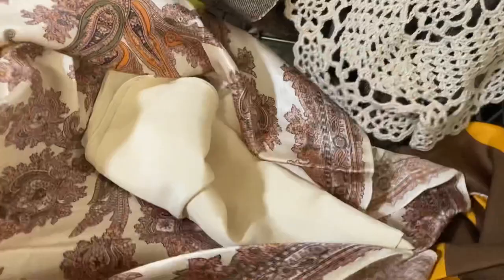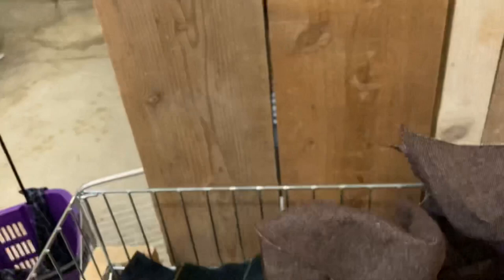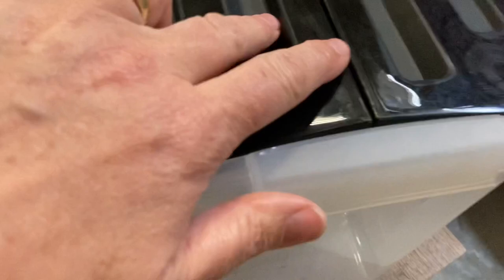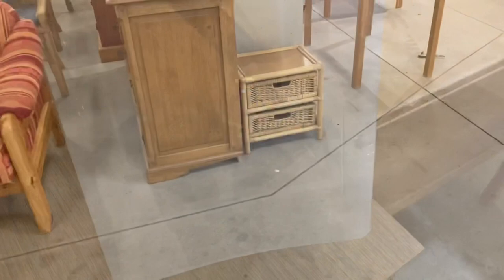Thrift with me | Vintage finds | In the Netherlands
We need a lot of home decor in our mobile home. Therefore I love to go thrifting.
We discovered a lot of vintage items! At the end I show you all my thrift finds in a thrift haul.

We went to 2 thrift stores in Hoogeveen (The Netherlands): Het Goed and Dorcas.
Two very different thrift stores, but both very nice.